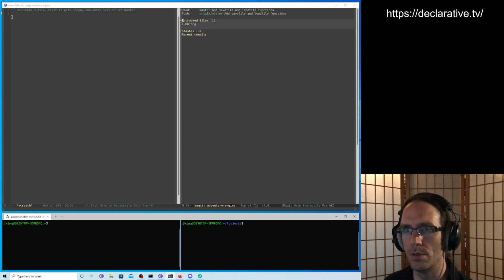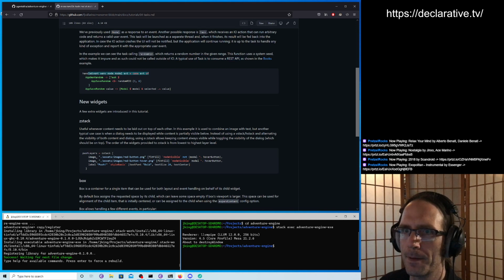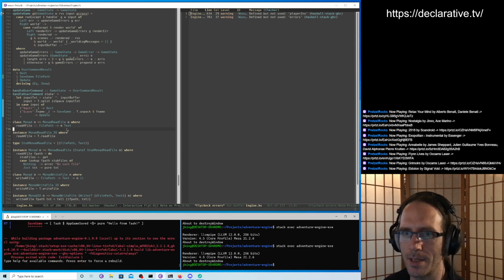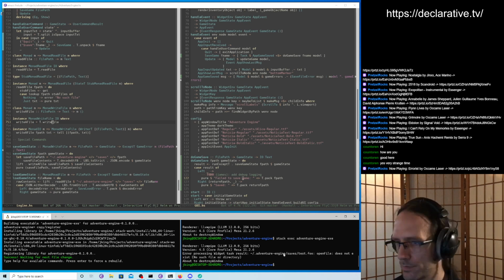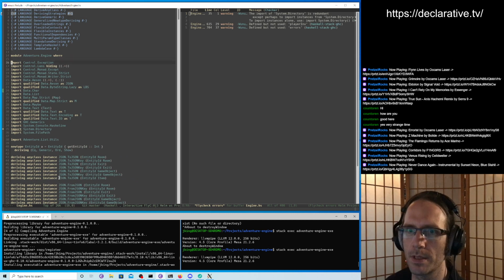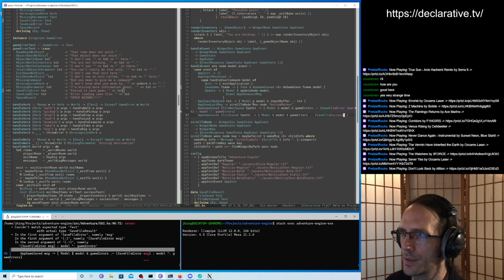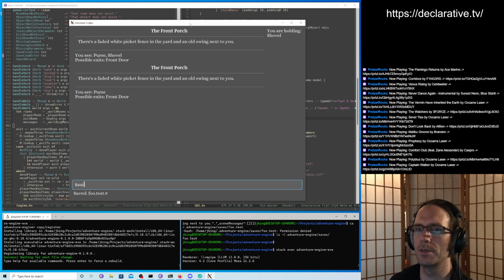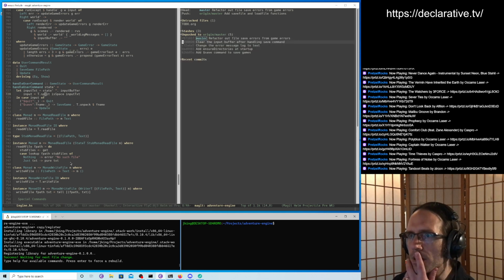Haskell Programming! GUIs! Text Adventure Games! Part 10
Hooked up the save file command to the front-end.